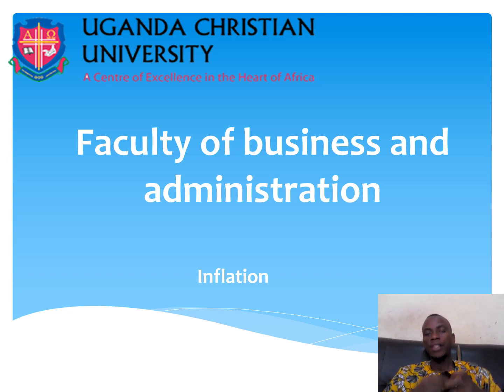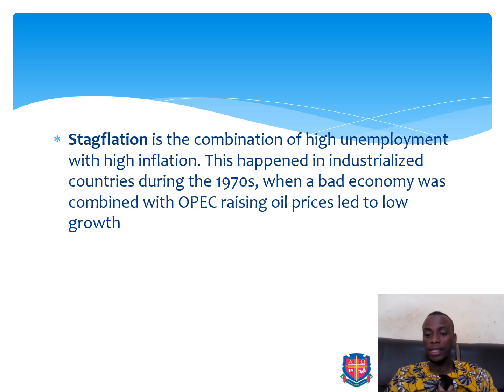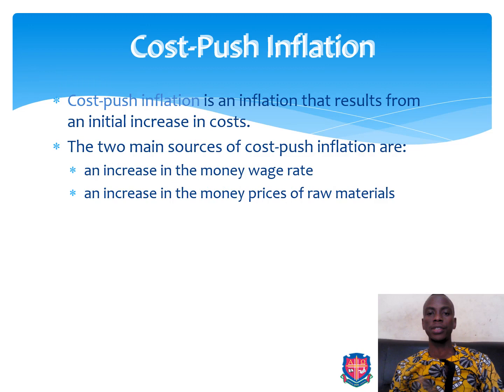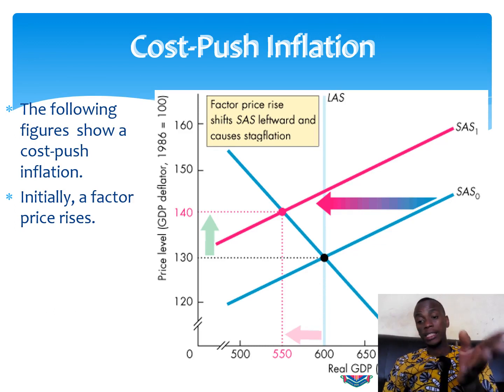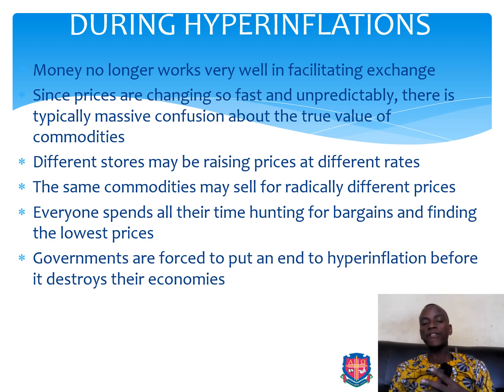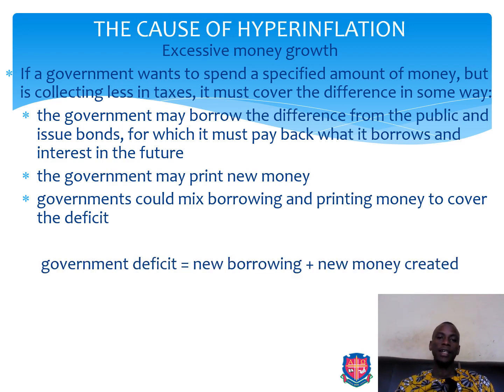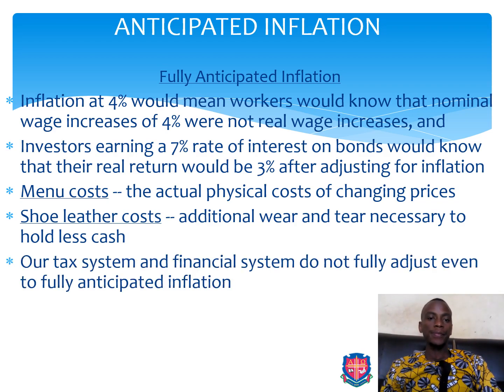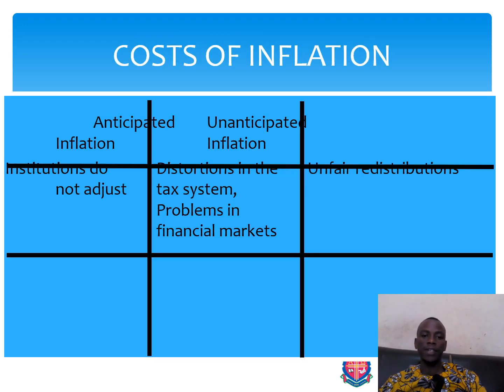Inflation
This video seeks to introduce you to inflation. It talks about the types, causes and measures to curb inflation.